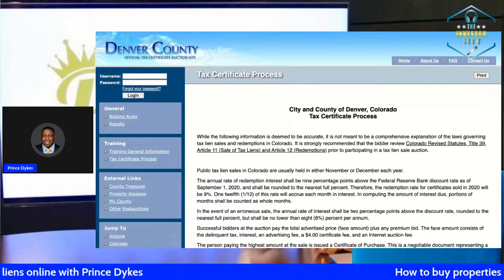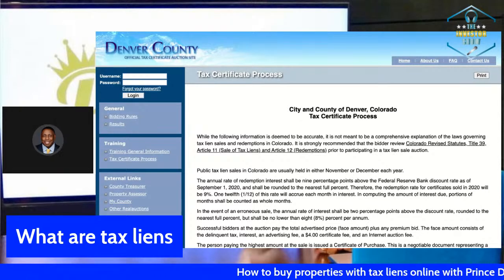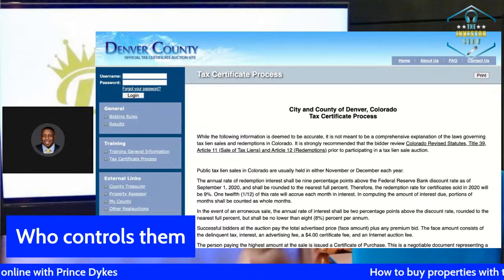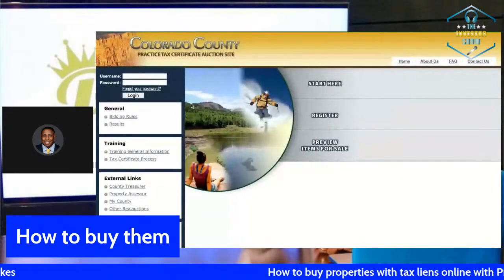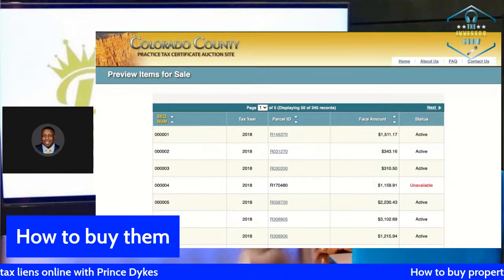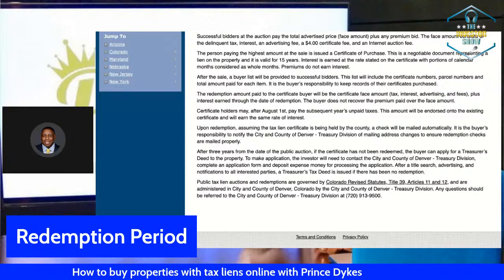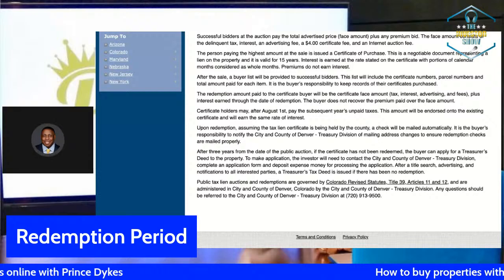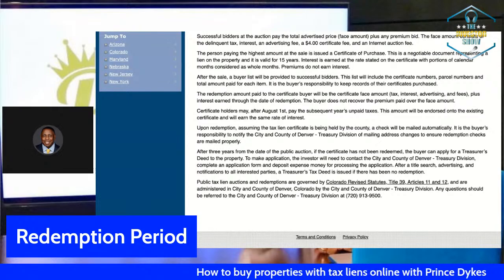How to buy properties with tax liens online with Prince Dykes